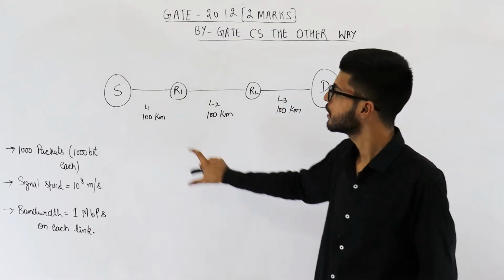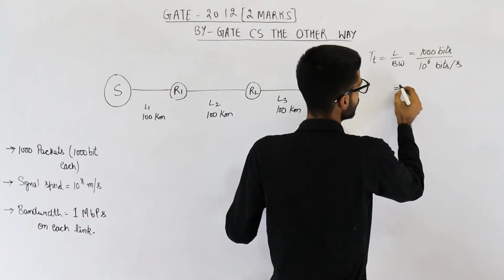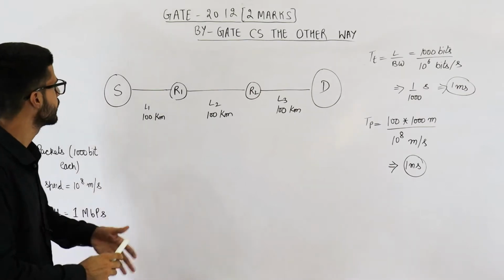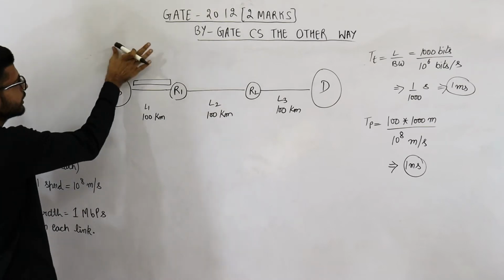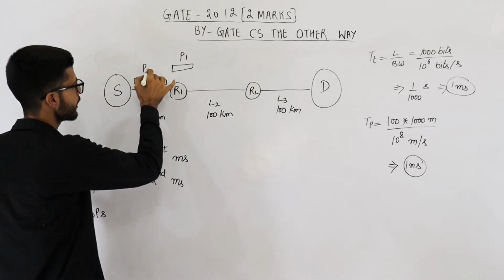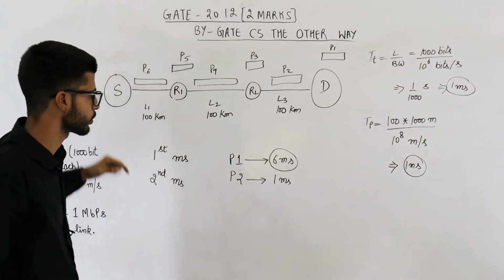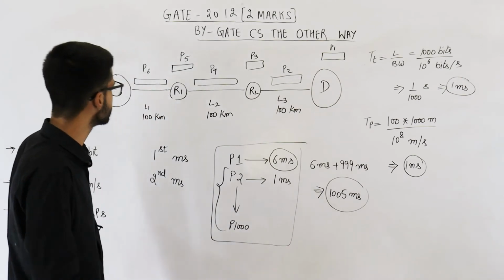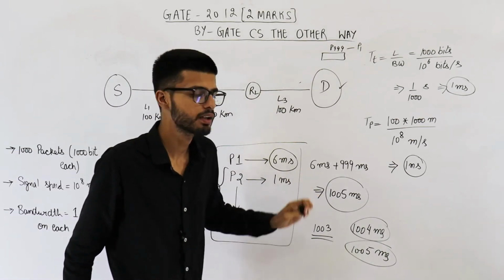Gate 2012 pyq CN | Consider a source computer(S) transmitting a file of size 10^6 bits to a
Consider a source computer(S) transmitting a file of size 10^6 bits to a destination computer(D)over a network of two routers (R1 and R2) and three links(L1, L2, and L3). L1connects S to R1; L2 connects R1 to R2; and L3 connects R2 to D. Let each link be of length 100 km. Assume signals travel over each link at a speed of 10^8 meters per second. Assume that the link bandwidth on each link is 1Mbps. Let the file be broken down into 1000 packets each of size 1000 bits. Find the total sum of transmission and propagation delays in transmitting the file from S to D?

(A) 1005 ms
(B) 1010 ms
(D) 3003 ms